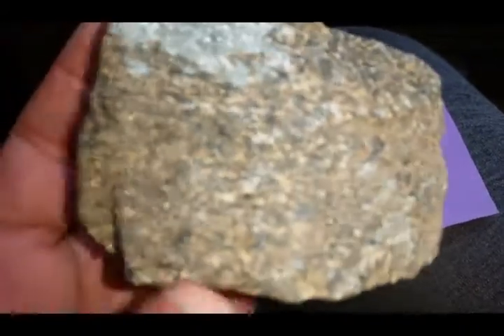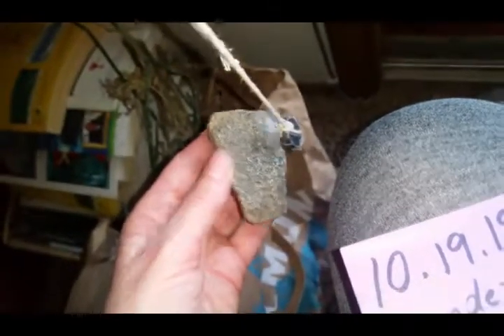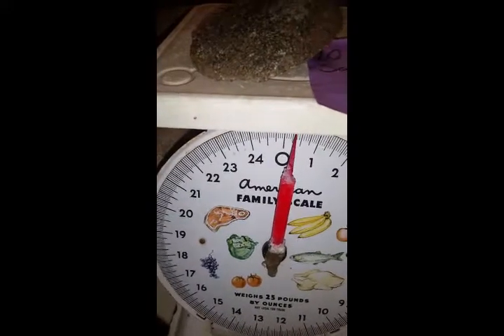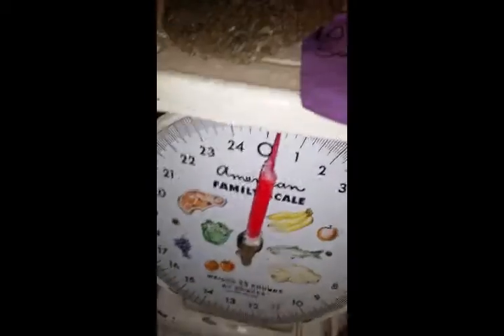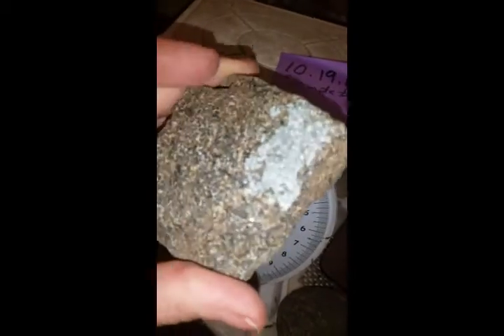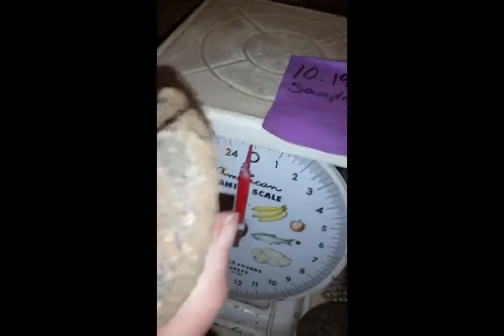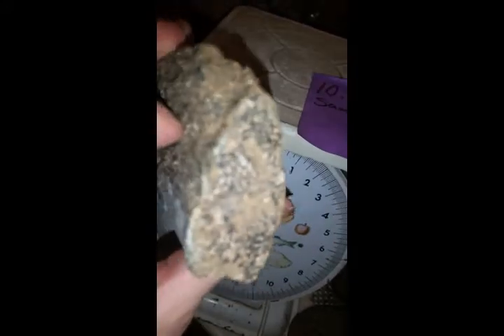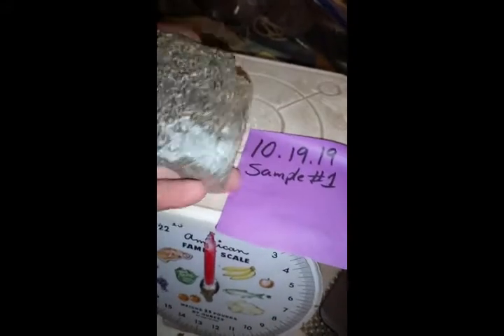10.19.19 sample 1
Metalic gem lustre window in matrix,  worn crust show same.